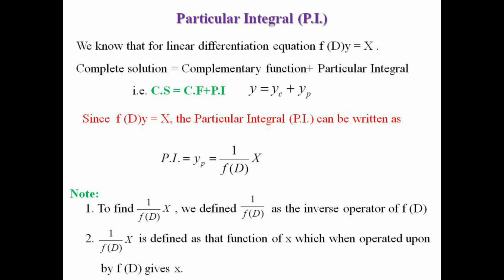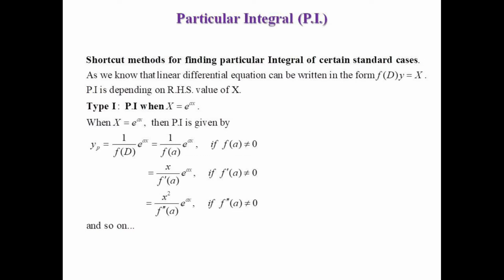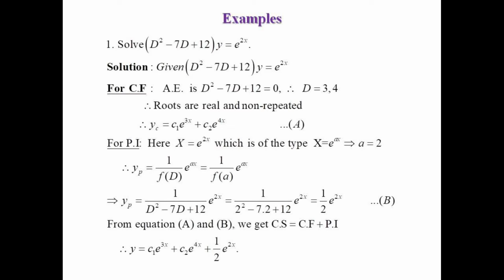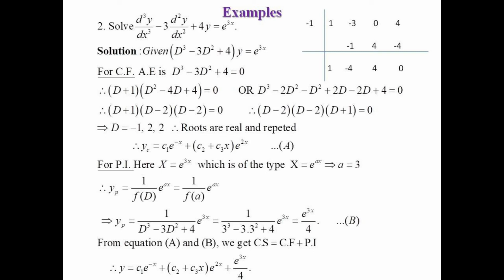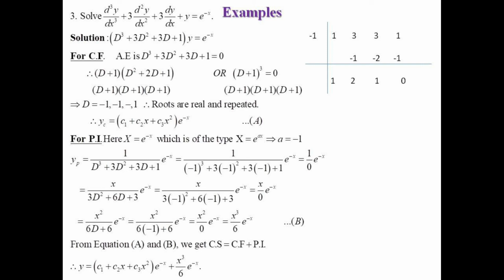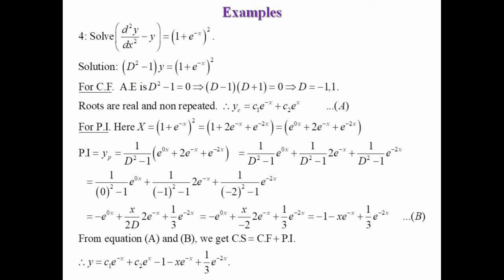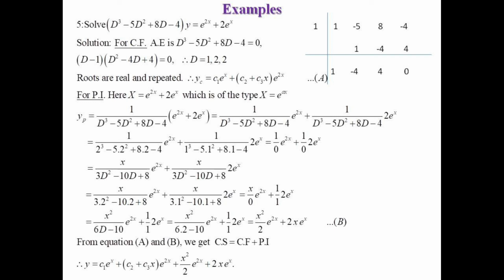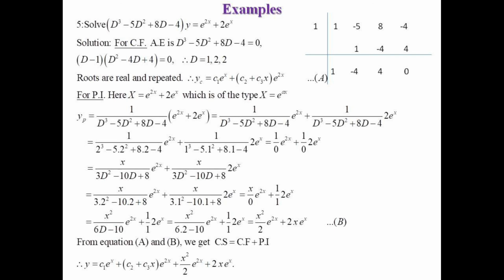P. I .Type I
C.F.
P.I.
Particular Integral
Engineering Mathematics
Mathematics